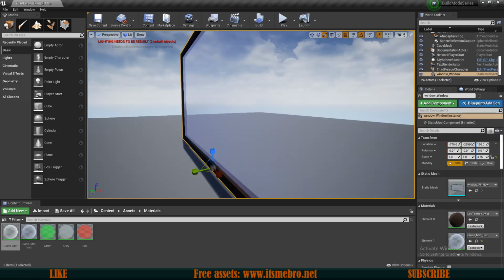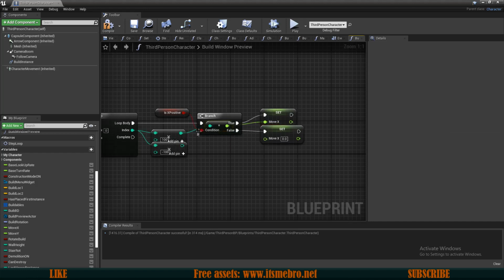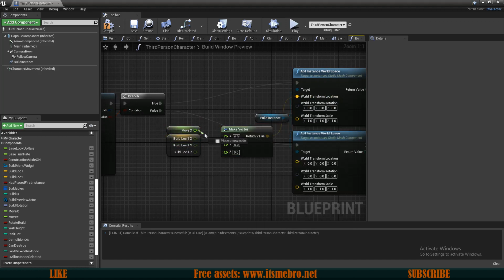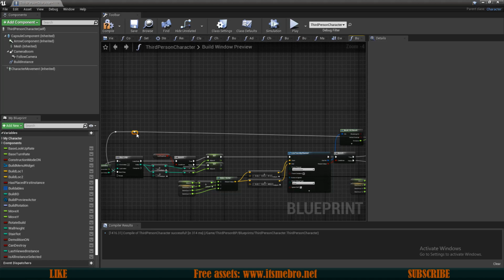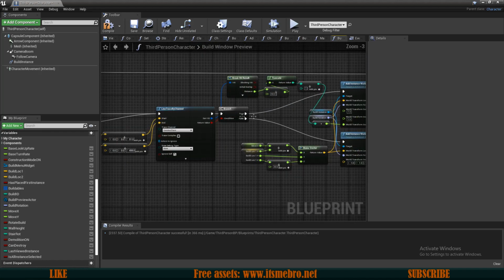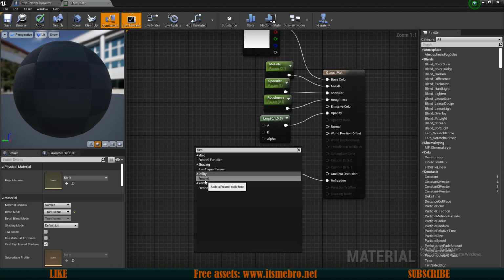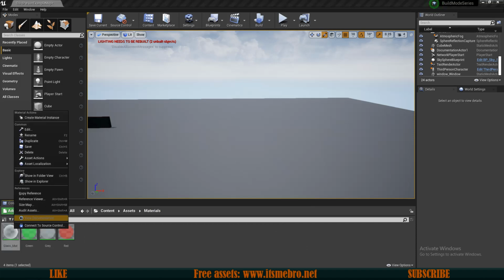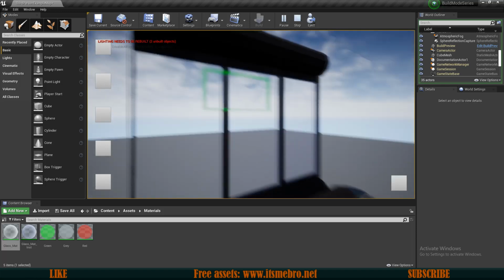UE4 Building System Part 8 / Windows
In today's video, we shall add windows that will scale in Z-axis automatically depending on free space above them.